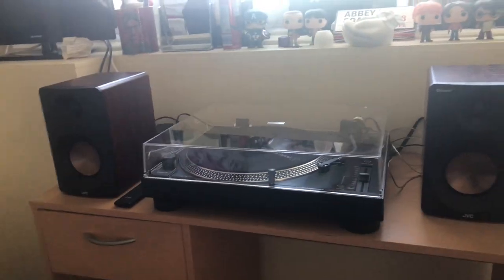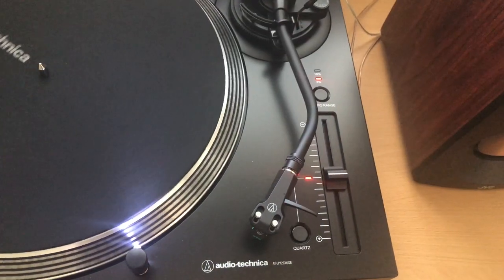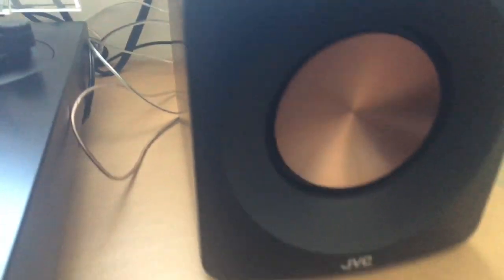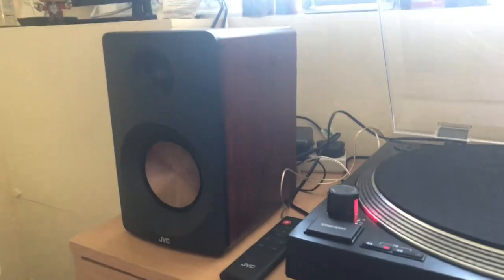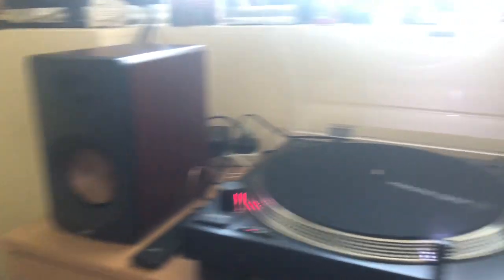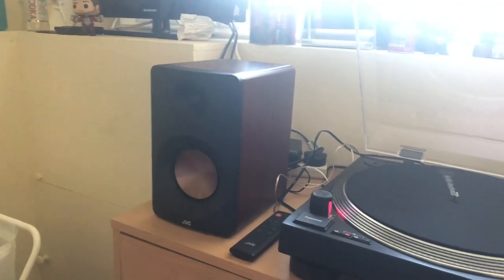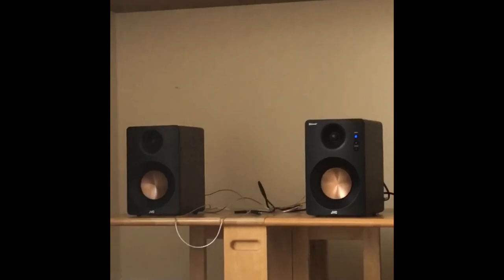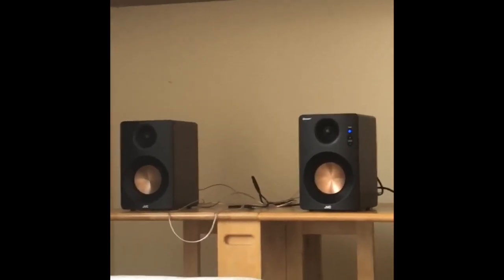I GOT A NEW TURNTABLE!! | Records With Rem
I finally upgraded to a new turntable and speakers and I’m in love!!!

Turntable: Audio Technica LP120XUSB
Speakers: JVC XS-D629BM 2.0 Bluetooth Bookshelf Speakers